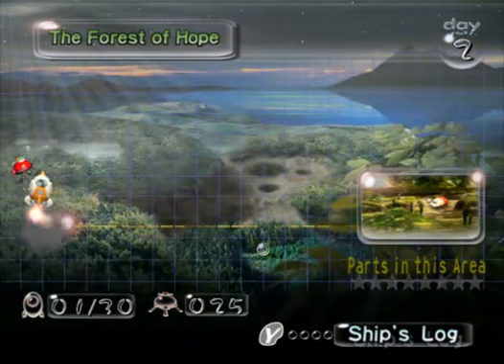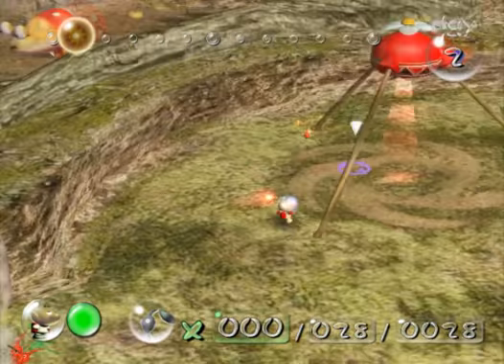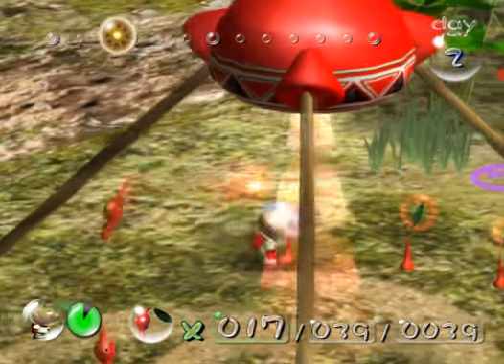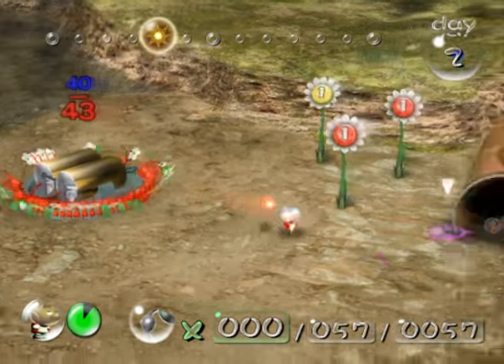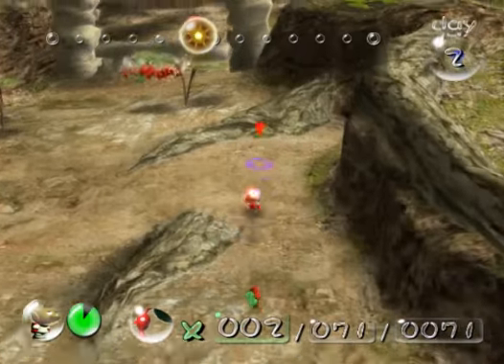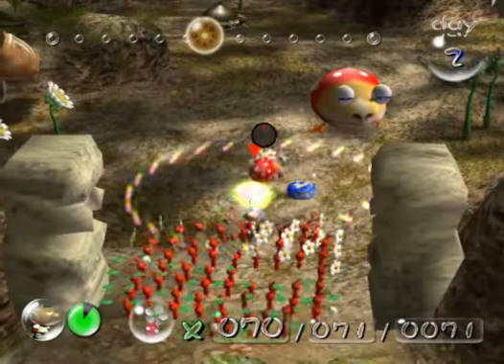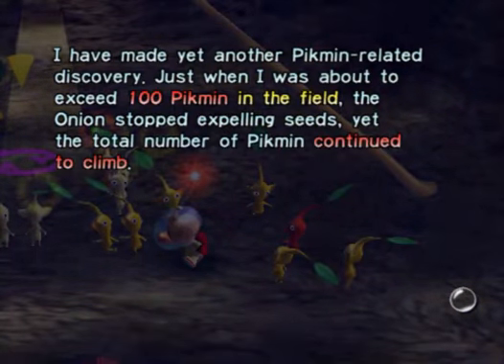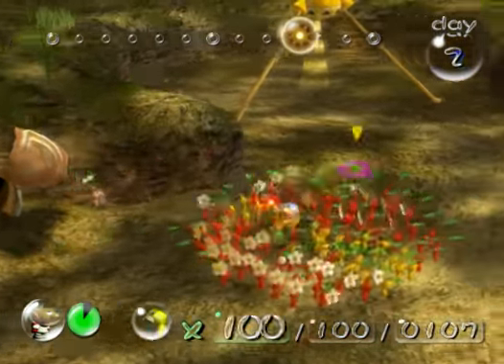Pikmin Day 2 Whimsical Radar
Finding the ship parts will be a lot easier now.

If you have time, you can make some money using SwagBucks. If you sign up, please use this link, it'll help me out a lot